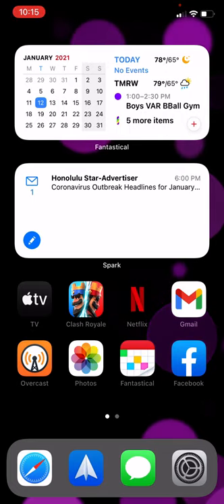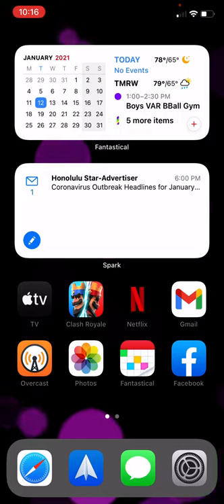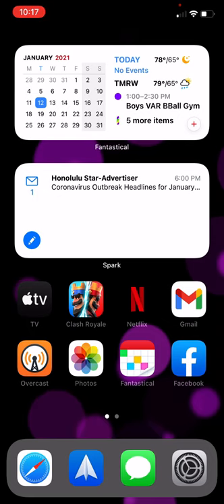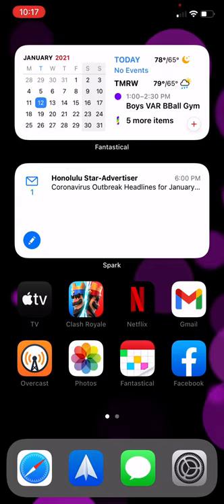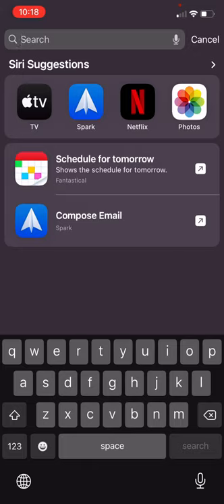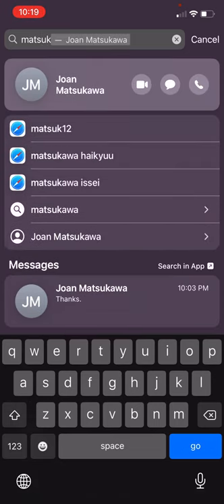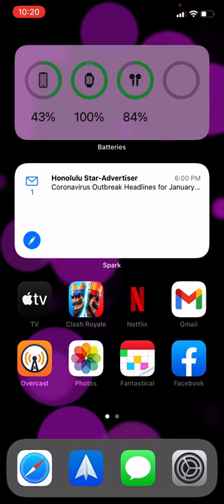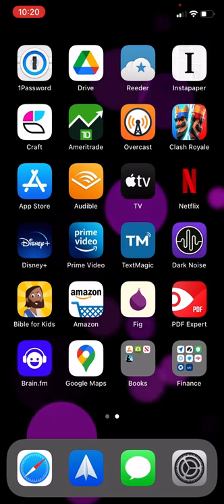iPhone Basics- Homescreen